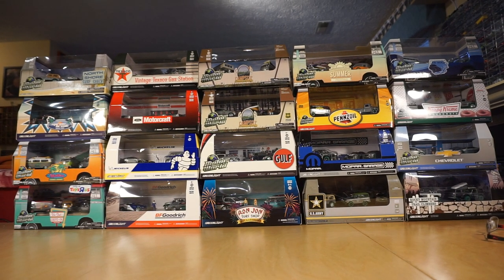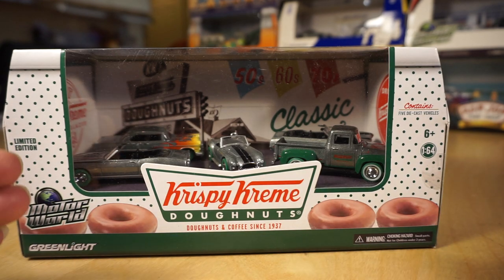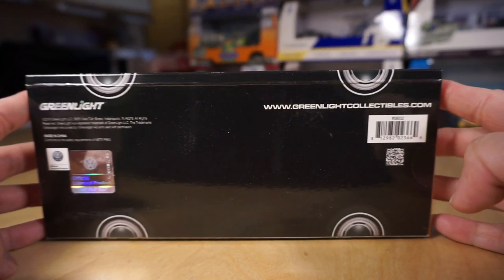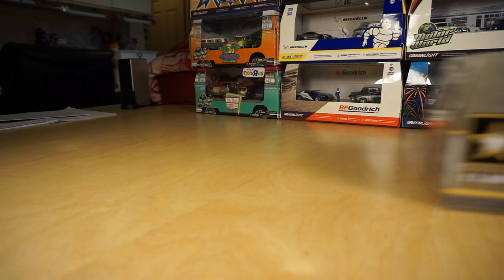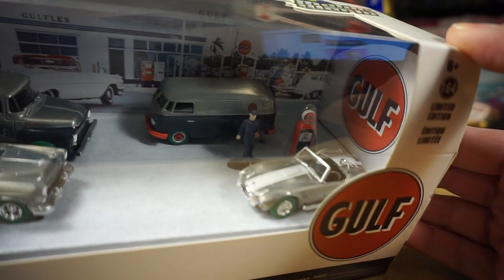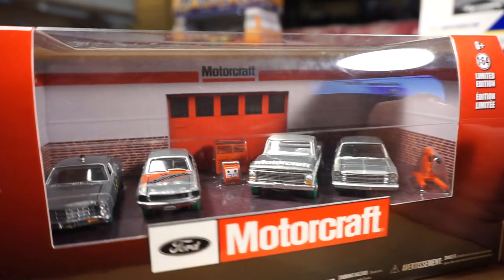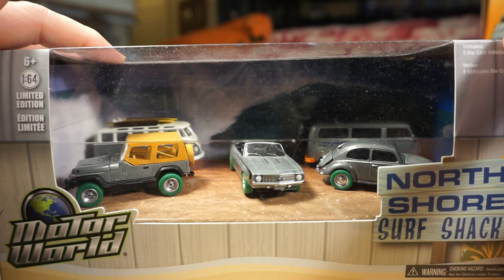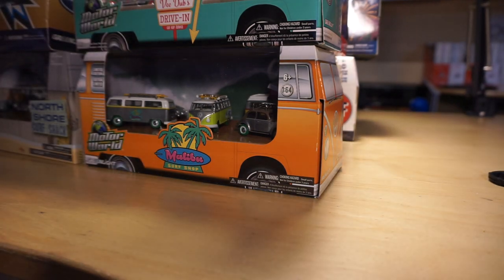Greenlight Motorworld Raw/Chase set Collection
- TRU Vee Dub's Drive-In Car Hop Service
- Malibu Surf Shop
- Spring Break Road Trip
- North Shore Surf Shack
- BF Goodrich
- Michelin
- Ford Motorcraft
- Vintage Texaco Gas Station
- Ron Jon Surf Shop - 60th Anniversary
- Gulf
- Campsite Cruisers (2015 and 2016)
- US Army
- Rocky Mountain Rail Climbers
- Mopar Garage,
- Chevrolet
- Pennzoil
- Krispy Kreme Doughnuts
- Volkswagen Summer Festival
- Volkswagen Car Wash